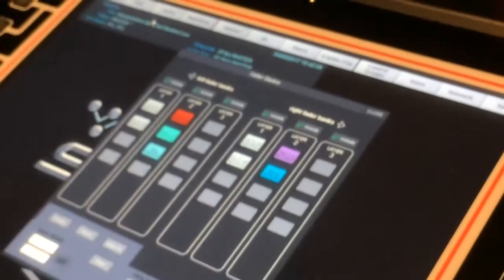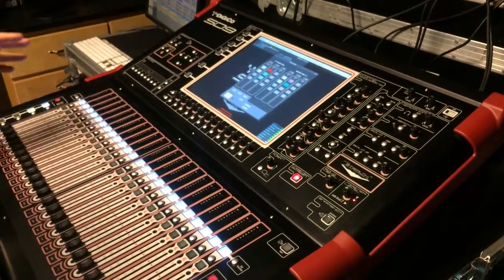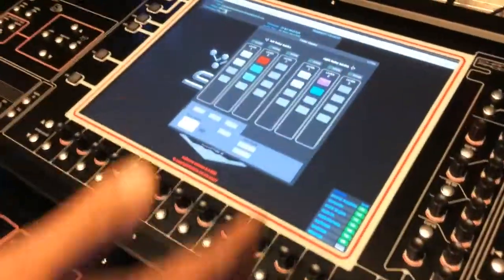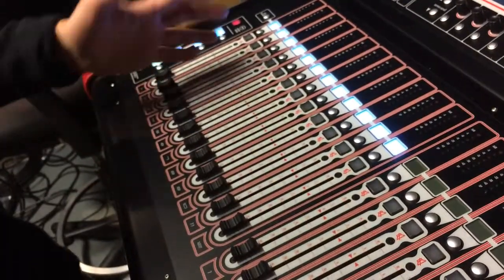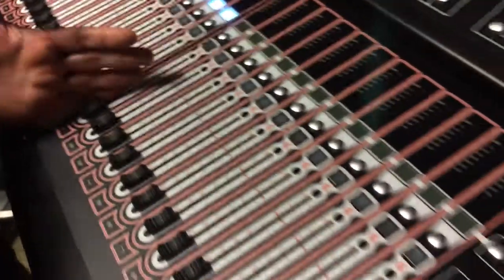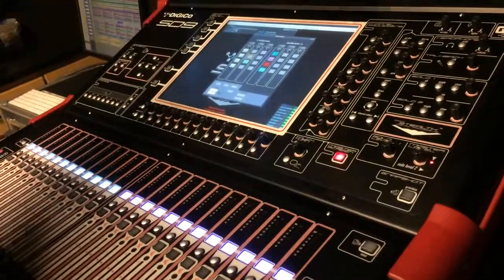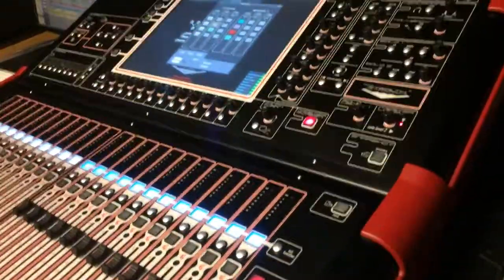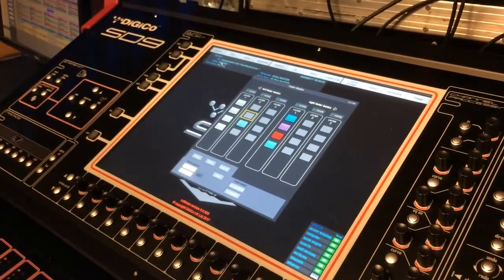Digico SD9 02 Bank Setup